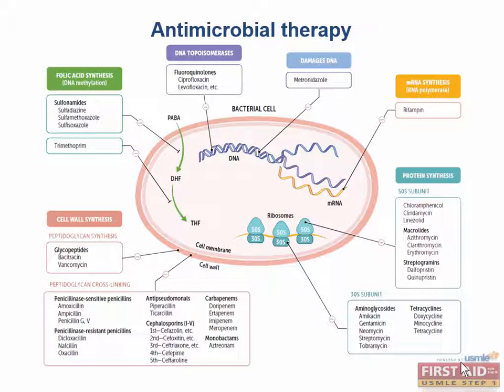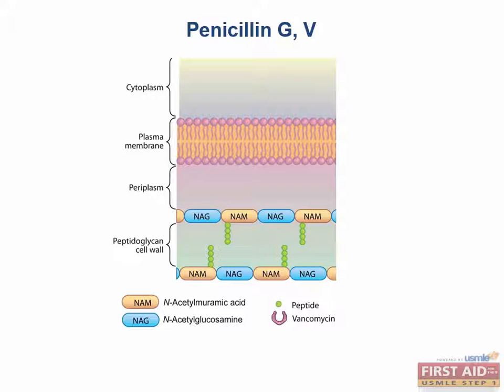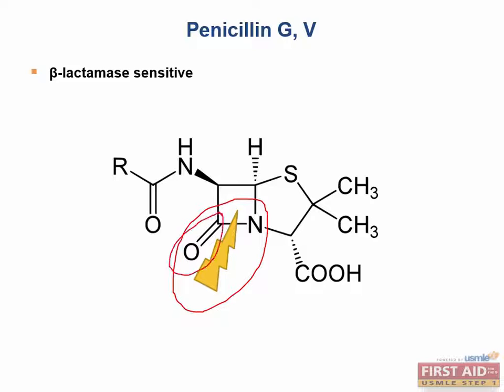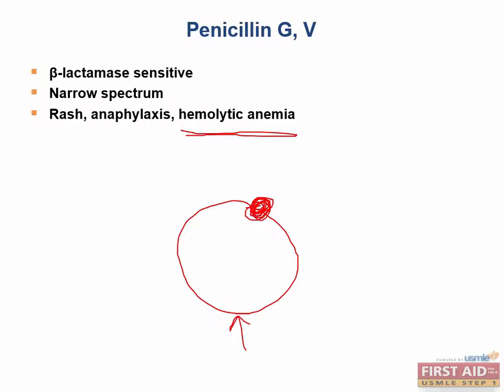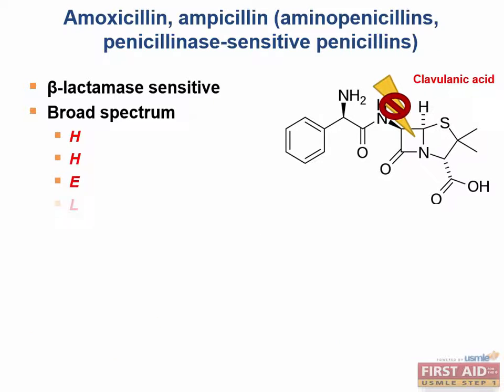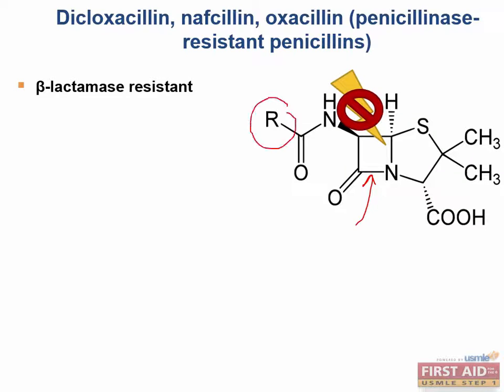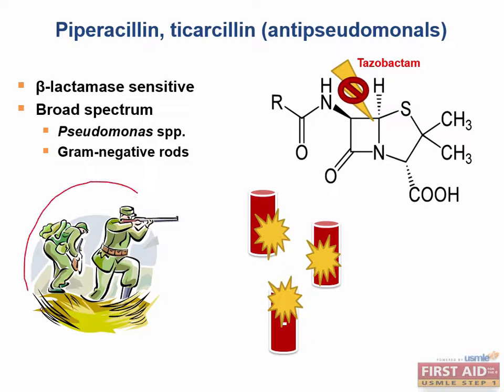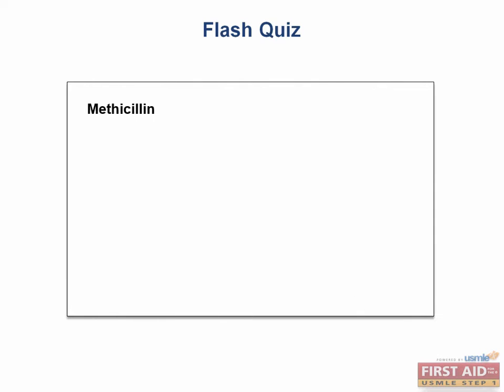Microbiology Antimicrobials Part 1 - Antimicrobial, PCN G/V, Pen-sent, -resist, Antipseudo, B-lac In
Microbiology Antimicrobials Part 1 - Antimicrobial, PCN G/V, Penicillinase-sensitive, -resistant, Antipseudomonals,  B-lactamase Inhibitors

amx, amp, oxa